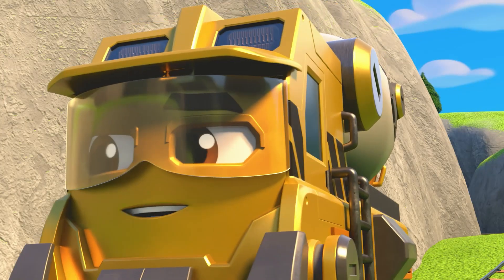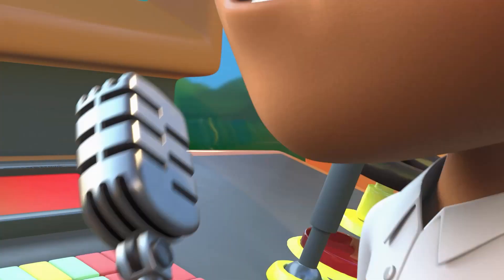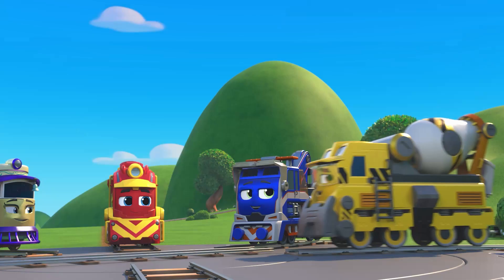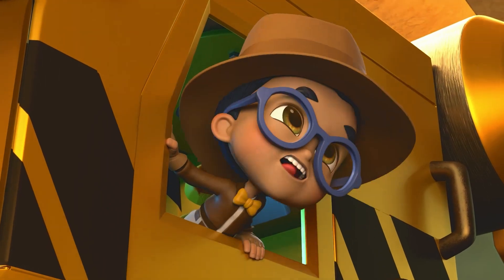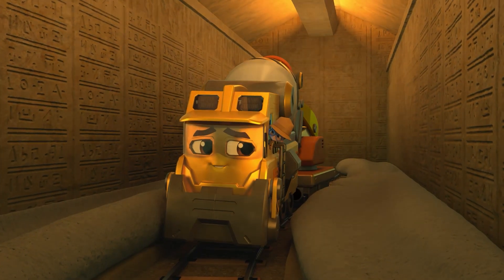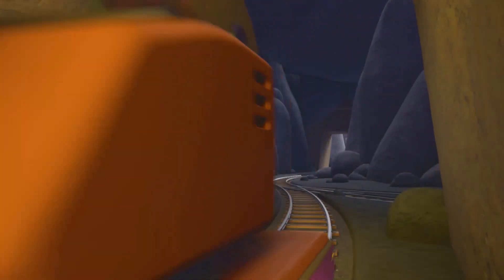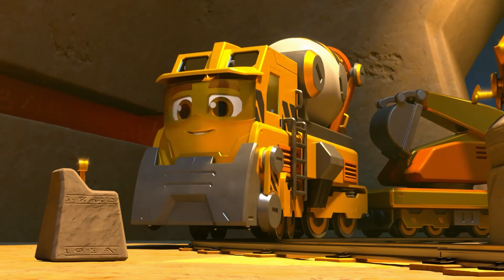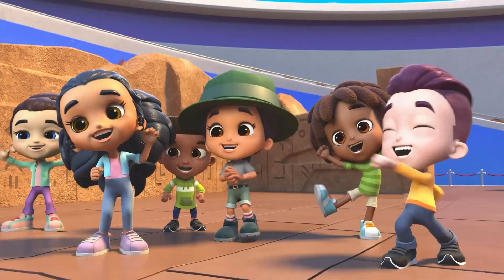Brock and Nico’s Treasure Hunt 🗺| Mighty Express Clips | Cartoons for Kids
In these Mighty Express Clips, Brock and Nico head out on an adventure to find King Toot’s golden train car! But it won’t be easy to get the treasure… plenty of booby traps lie ahead!

Catch a ride with the Mighty Express — a team of trains and their kid friends who overcome trouble on the tracks with quick thinking and teamwork! Don’t miss any of the action!